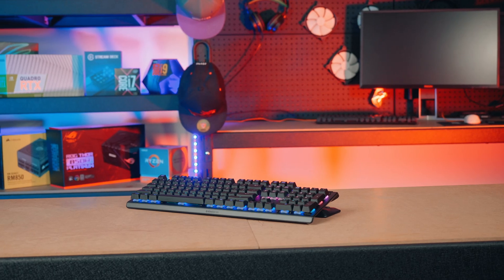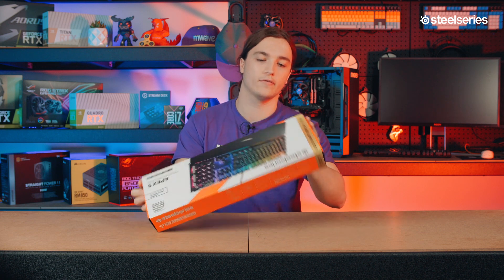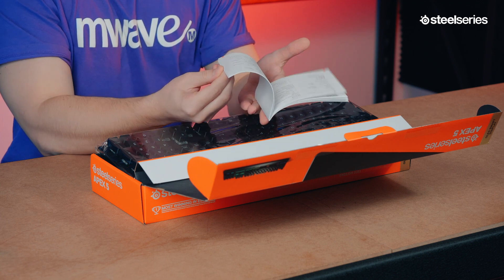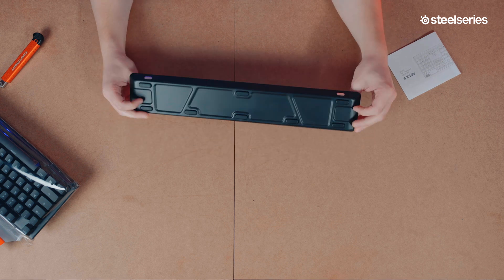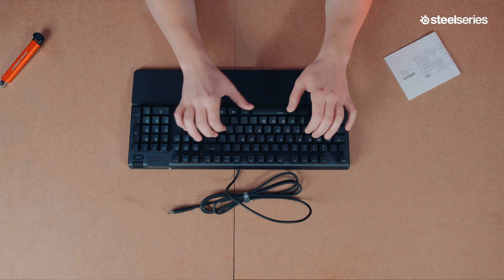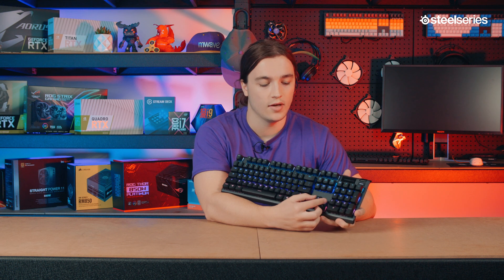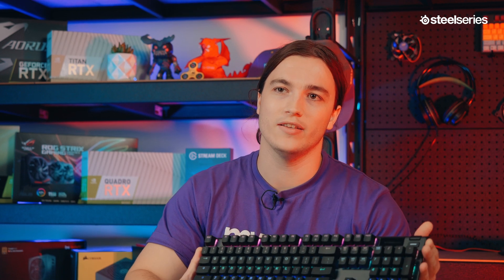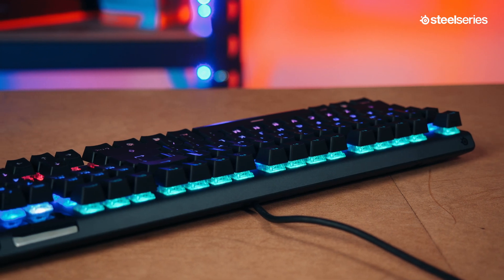Unboxing SteelSeries Apex 5 Hybrid RGB Mechanical Gaming Keyboard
Unboxing & first look of SteelSeries Apex 5 hybrid RGB mechanical gaming keyboard - Blue switch